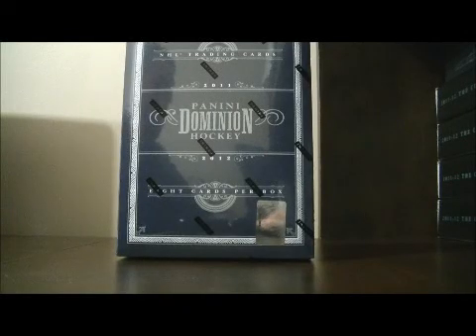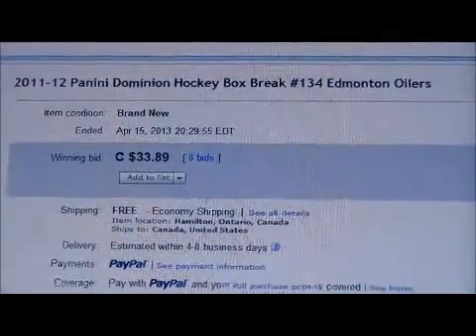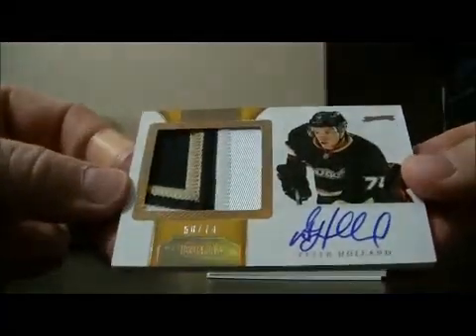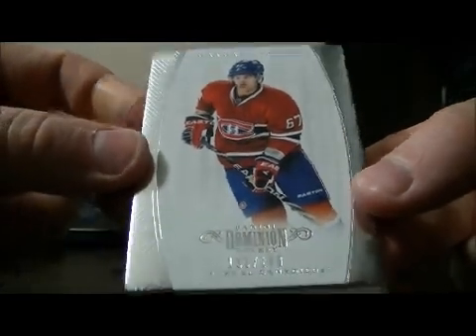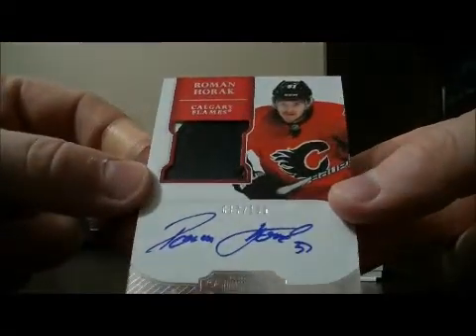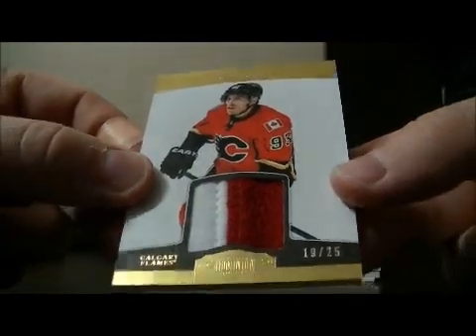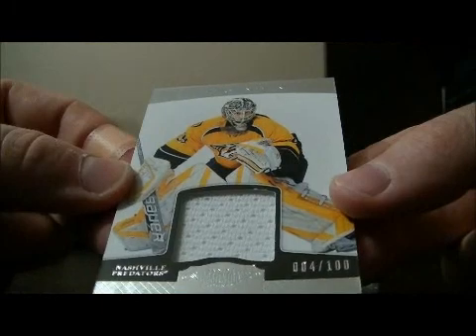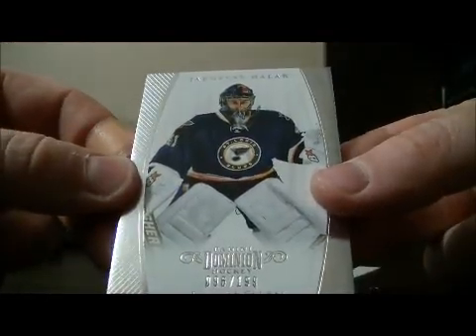2011-12 Panini Dominion Box Break #134